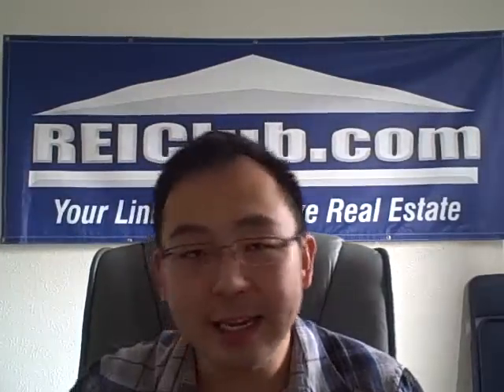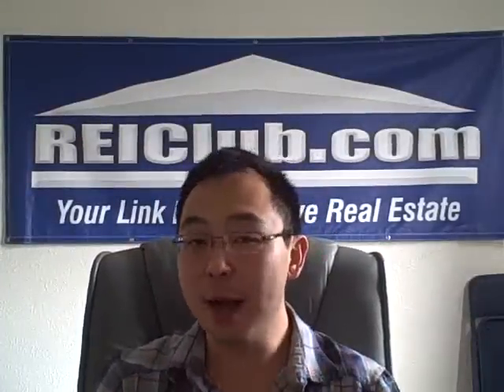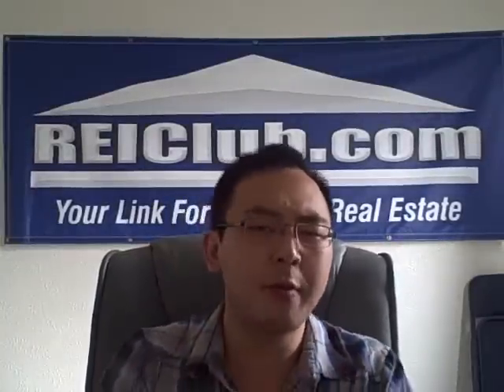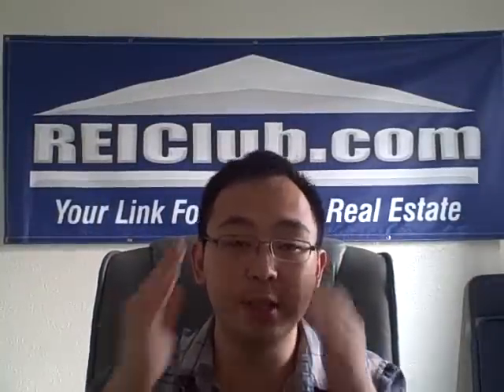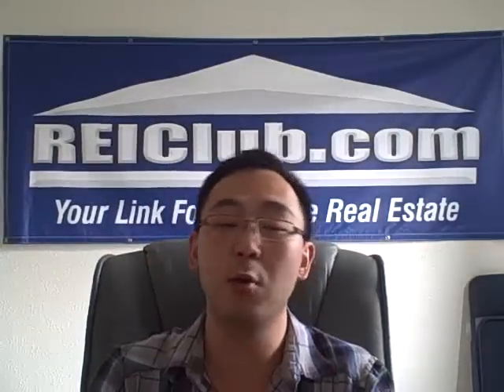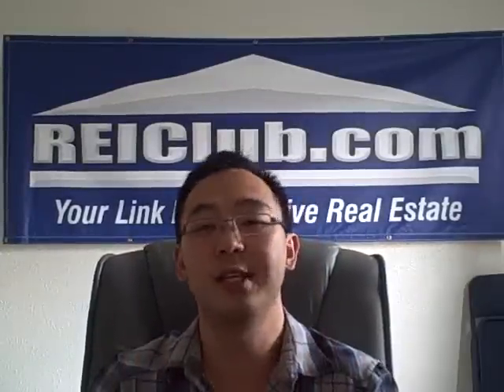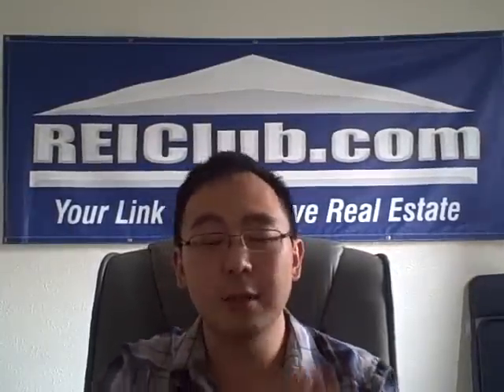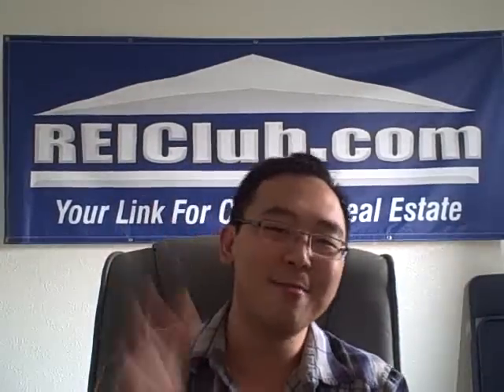Hard Money Loan - Real Estate Investing Using Hard Money Loans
Hard Money Loans Are a Valuable Tool for Investors. Here Are Advantages and Disadvantages of Using a Hard Money Lender To Get Your Deals Quickly Funded and Closed.

Hi, this is Frank Chen with REIClub.com, the only site you need as a real estate investor. Today I've got a quick video on what you need to know about Hard Money Loans.

Hard money loans are short term, high fee, high rate loans that allow a real estate investor to purchase rehab projects quickly and easily, that the investor might not be able to purchase otherwise through traditional lenders.

Historically, hard money loans were purely equity-based, meaning loan approval rested on the details of the deal and the property. However, due to losses suffered, the industry moved toward requiring decent credit scores and down payments to reduce their risk.

-  easier to qualify - asset based, credit and capital are secondary
-  shorter term loans
-  quick close - make all cash quick close offers, close much faster than traditional lender
-  buy junkers - traditional lenders won't loan rehab projects, able to add funds for repairs to loan
-  Qualify for higher loan amounts
-  Can be used to for interim financing

Terms

-  points - Additional up-front percentage fee based on loan amount
-  rates - monthly interest associated with loan amount - 12-18%
-  payments - usually monthly interest-only payments, possibly accrued - monthly interest added to principal
-  length - term of loan usually 6-12 months
-  LTV - usually max out at 65% to 70% After Repaired Value (ARV)
-  repair draws - HMLs can fund repairs. HMLs require a "Draw Request" form to be filled out to identify the completed repairs to the property, Copies of the invoices from the vendors. Then, hard money lender will increase loan amount to pay contractors once the work is inspected-HMLs do not pay in advance for any work.

Qualifying - underwriting criteria

-  property has to have significant equity - ARV
-  credit score - required - 600-650
-  cash on hand - 5% - 10% of loan amount to cover payments, expenses, if you cannot afford to make monthly interest payments you typically cannot afford to take out this type of loan.
-  down payment - skin in the game, percentage varies by lender, but 10% not uncommon
-  minimum loan amt -  regardless of buying cheap properties, some lenders require min loans
-  paperwork - usually much less paperwork than regular loan

-  Real Estate Clubs - HML's frequent clubs, other investors
-  Internet Searches
-  Title Companies / Closing Attorneys

Bottom line: Although Hard Money Loans are relatively expensive in terms of fees, interest rate, etc. these loans allow real estate investors to make all cash, quick close offers and to stay in the game for short term rehab deals.  If the investor's short term exit strategy does not work out, the investor can place longer term financing on the property to reduce operating costs.

Again, this is Frank Chen with REIClub.com. Please take the time to leave your comments for this video below and please subscribe to our YouTube channel so you'll be automatically notified when we upload more quick video tips for you. Take care and good investing.

📖 Other Real Estate Books